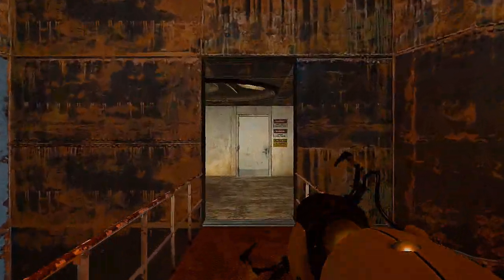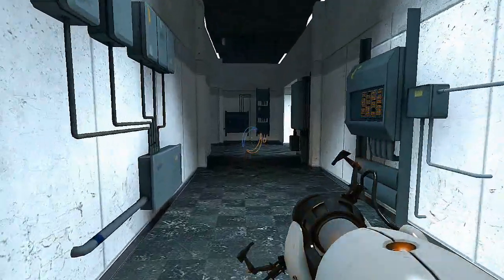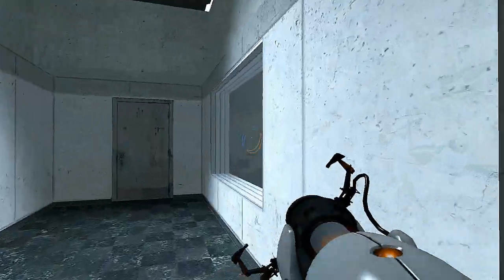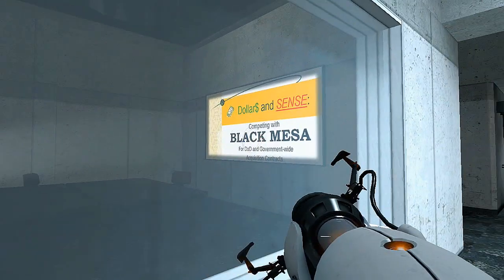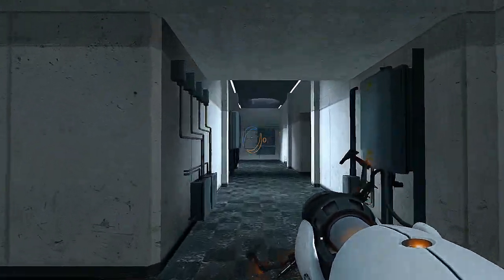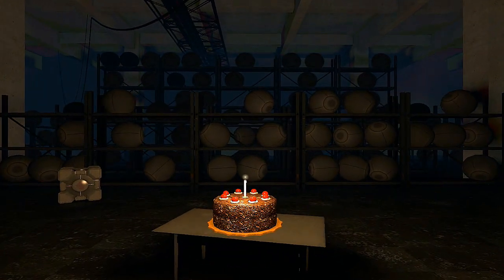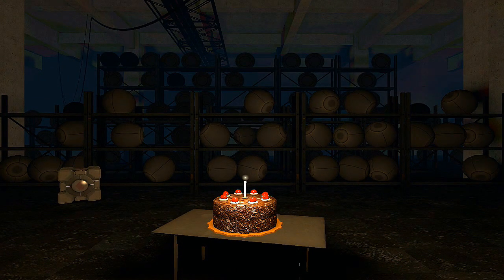Let's Play Portal Finale - Awkward Rimshots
We confront Glados.